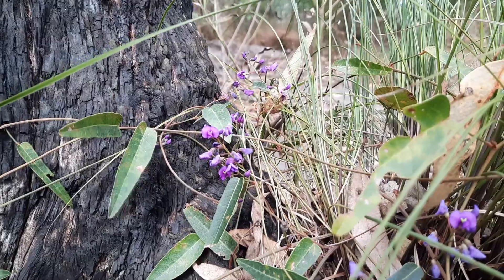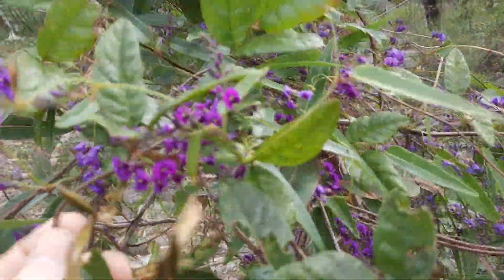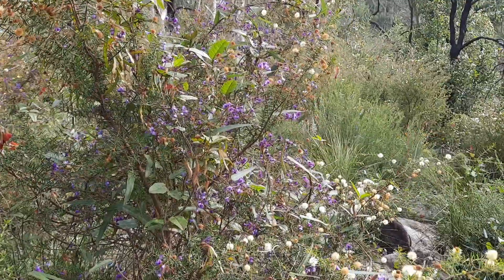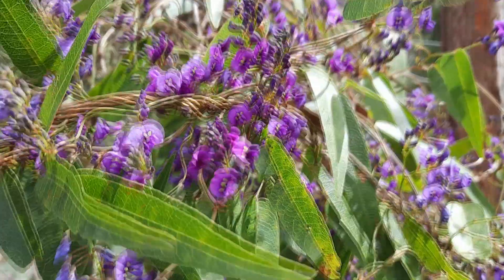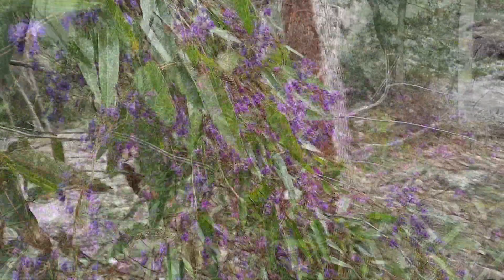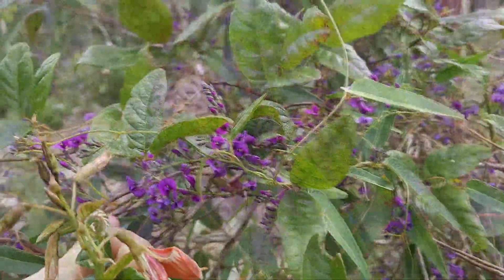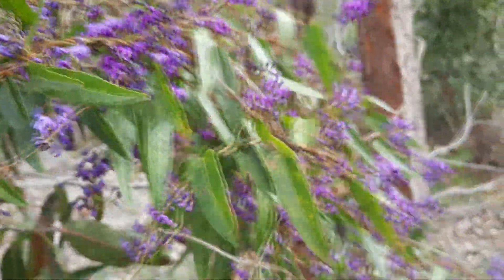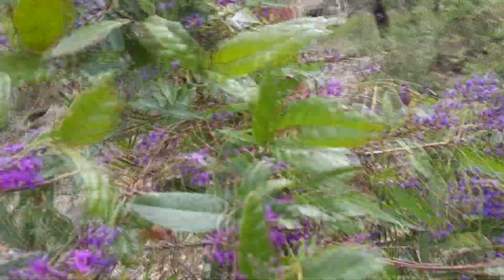Hardenbergia violacea (Purple Coral Pea) | Australian Native Plant Profile | Grow Guide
In this video we go over how to grow Hardenbergia a commonly available Australian Native plant. It is a fantastic plant and suitable for most gardens including container gardens.